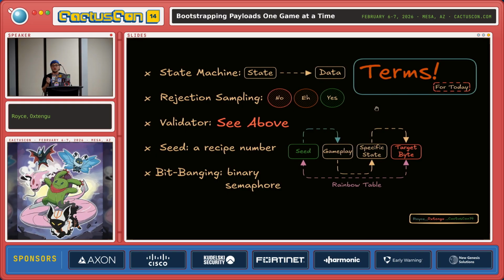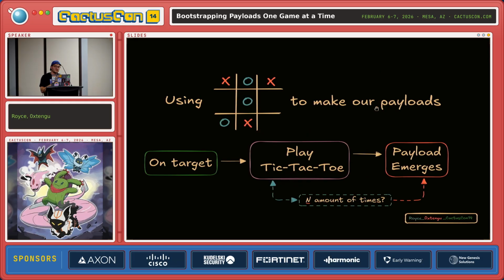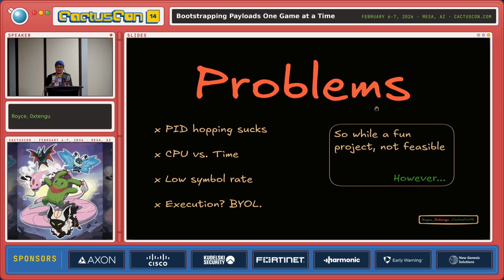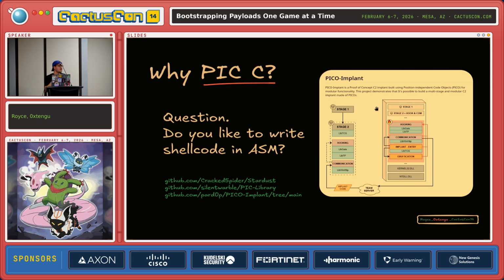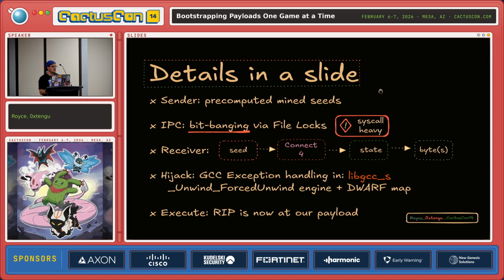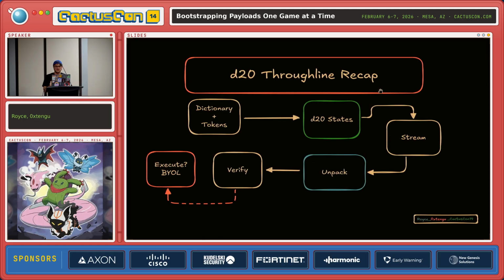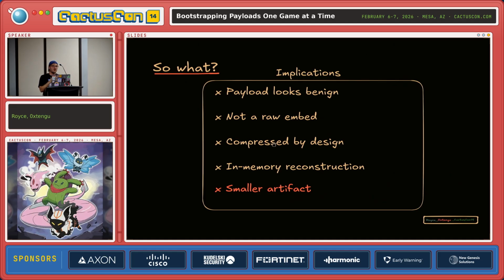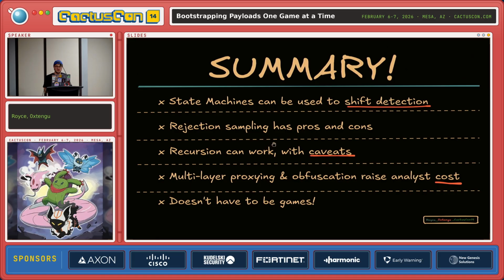CC14: Bootstrapping Payloads One Game at a Time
Random game outcomes can carry bits of an executable, allowing a loader to reconstruct a payload from states that do not resemble conventional embedded shellcode.

Royce (0xtengu) explores this idea through four proof-of-concept designs. The talk starts with rejection sampling and recursive tic-tac-toe games, then builds a game-state C2 protocol, a Connect Four loader using file-lock IPC and GCC/DWARF control-flow hijacking, and a custom packing scheme based on dictionaries and dice rolls. It also examines the operational costs and detection opportunities created by process hopping, decoding loops, memory reconstruction, and abnormal state transitions.

Technical highlights:

- Mapping game wins, losses, moves, and seeds to payload bits and bytes
- Reconstructing staged payloads from tic-tac-toe and Connect Four states
- Encoding C2 traffic as game-state packets mixed with chaff
- Using file locks, seed tables, and DWARF exception handling in a Linux loader
- Comparing game-based encoding with LOLC2, Jargon, and a Minecraft covert channel

00:00 Introduction
00:42 State machines, rejection sampling, and seeds
01:55 Turning benign states into payload data
04:43 Games as covert communication channels
05:19 The common payload reconstruction flow
06:33 Proof of concept one: recursive tic-tac-toe
07:38 Encoding bits through wins and losses
09:55 Process hopping and detection tradeoffs
13:05 Proof of concept two: a game-state C2 protocol
14:39 Encoding payload chunks into game packets
19:15 Operational tradeoffs of the protocol
21:39 Proof of concept three: a Connect Four loader
23:14 Mining seeds and rebuilding payload bytes
25:13 GCC and DWARF control-flow hijacking
31:00 Proof of concept four: custom payload packing
32:03 Dictionaries, tokens, and D20 rolls
36:49 Detection challenges and benign-looking payloads
38:02 LOLC2 and Jargon encoding approaches
40:42 Minecraft as a covert communication channel
41:44 Design summary and defensive considerations
44:04 Q&A